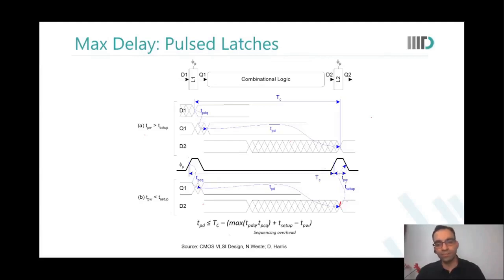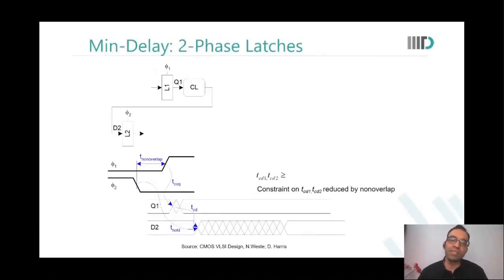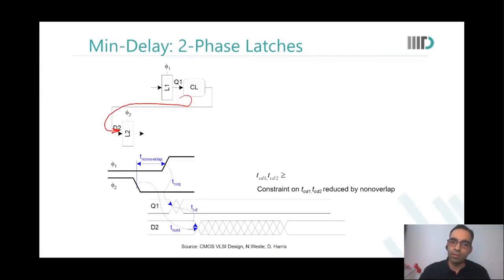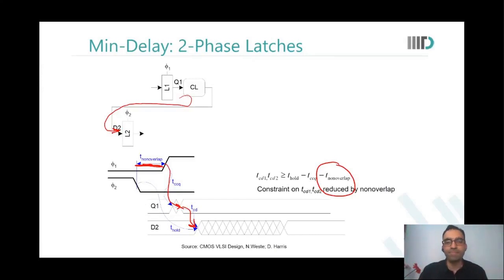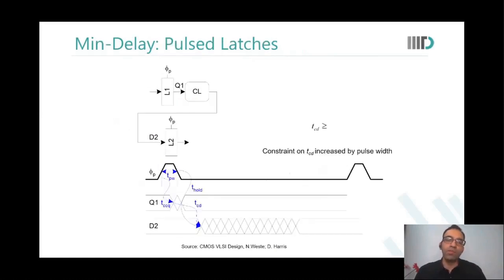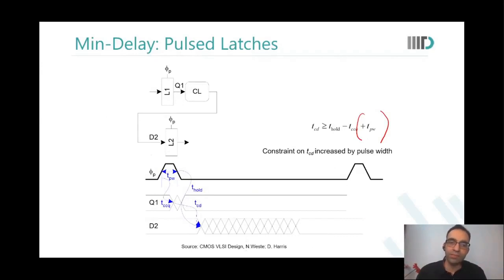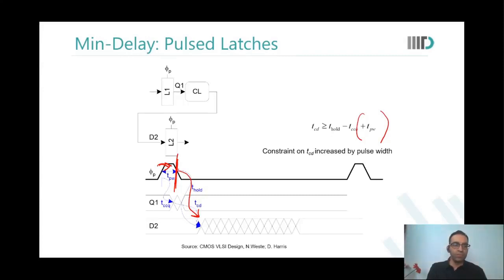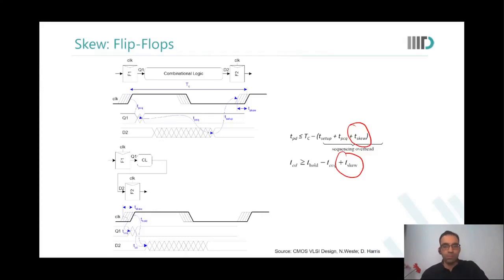Sequential Design | Hold Time Closure | Minimum delays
In this video, following topics have been discussed:
• Pulsed latch • Rising • Falling • Sampling • Setup • tcpq • Pulse width • Toggling • tpdq • Faster circuits • c2q delay • Non overlapping period